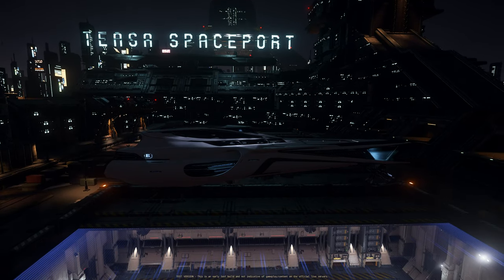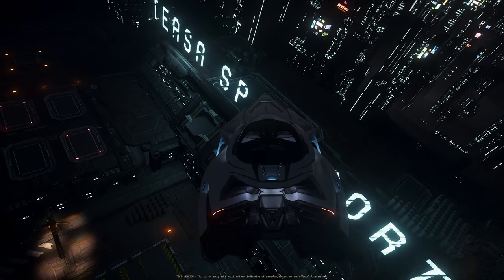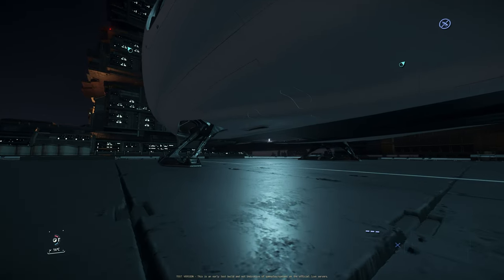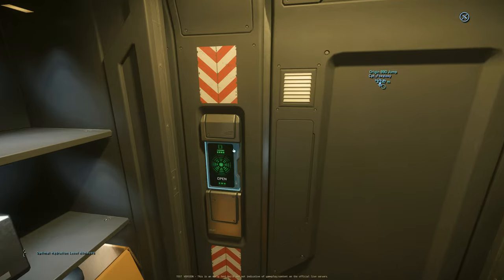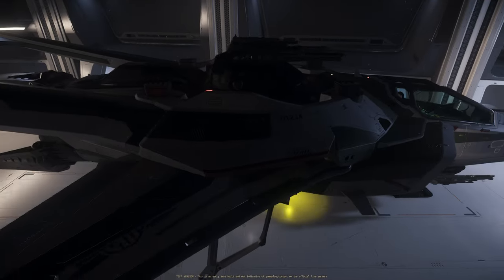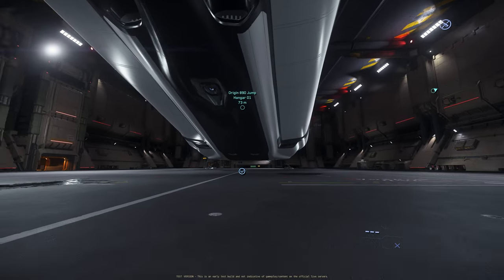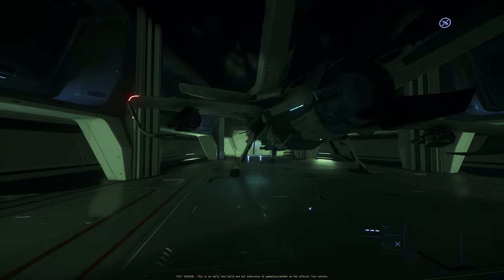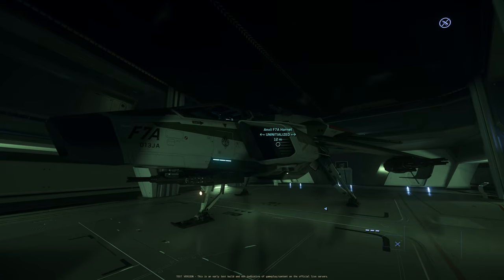Bring the Anvil F7A Hornet Home Tonight • Putting the Rarest Star Citizen Ship in My Hanger • 4k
Tonight I am putting the rarest Star Citizen ship into my hanger, but it disappeared.
Video filmed in 3.18.1 PTU • 4k Quality
00:00 Introduction
01:06 Ship disappeared
03:01 Trying something else
04:26 Experiment #1
05:38 Experiment #2
06:47 Summary